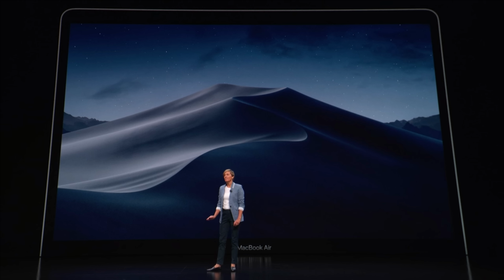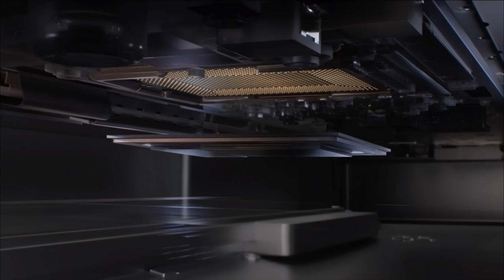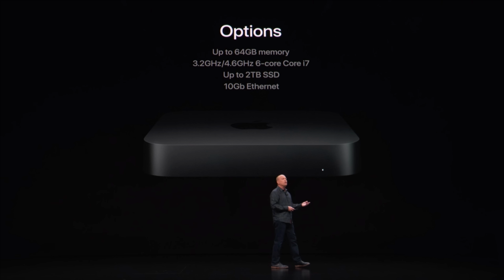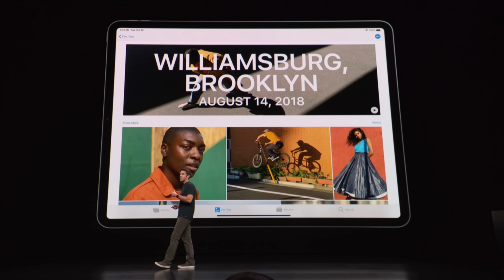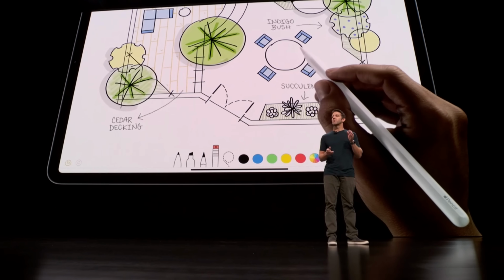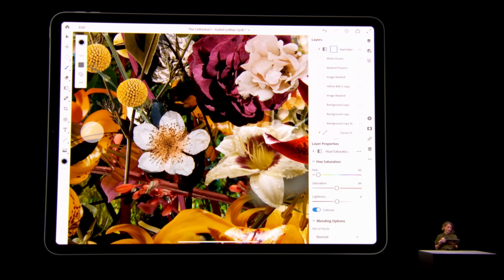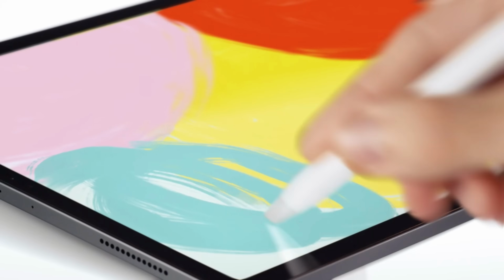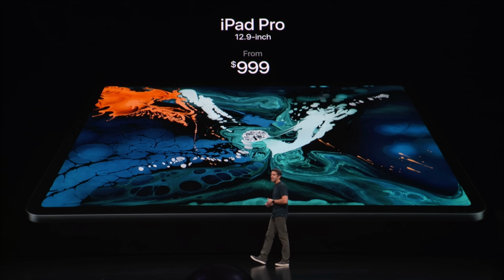New iPad Pro, MacBook Air & Mac Mini Announced!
The New iPad Pro Is Here! Stunning Design, Smaller Footprint, A12X, 1TB Storage, Apple Pencil 2, MacBook Air, Mac mini & 12.1!